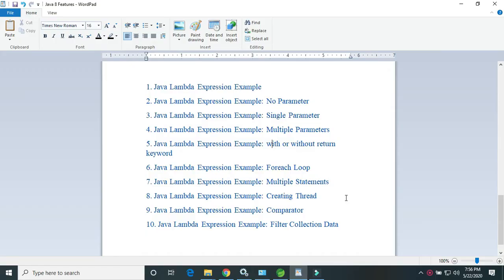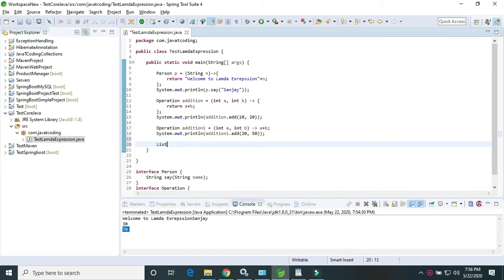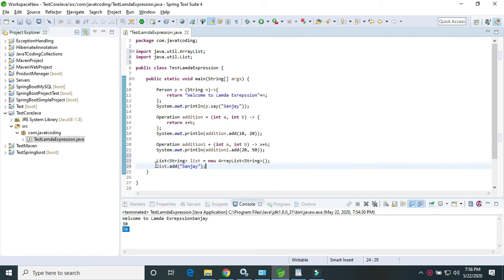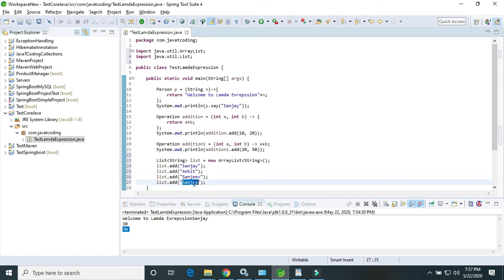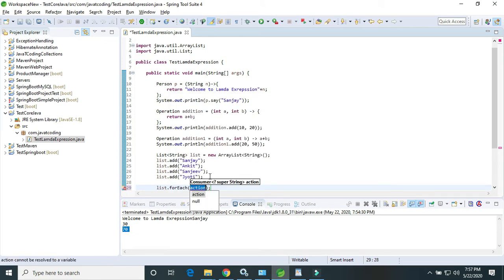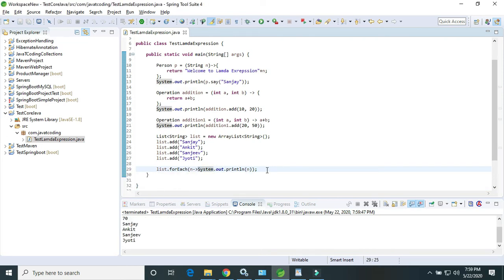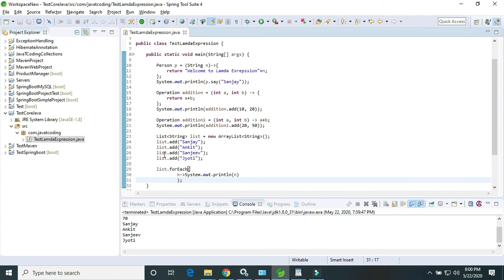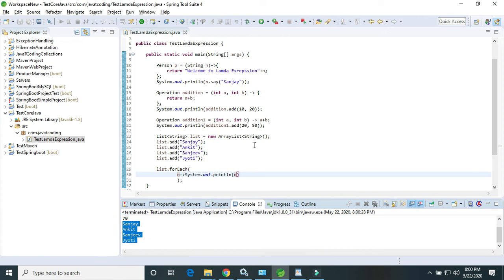Java 8 Lambda Expression - 7 Iterating list using Foreach Loop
Java 8 Lambda Expression iterating list using foreach loop.